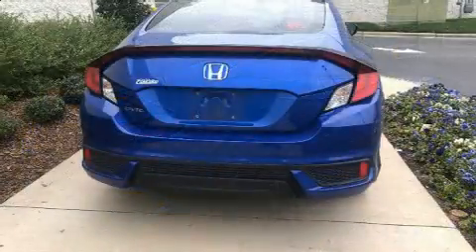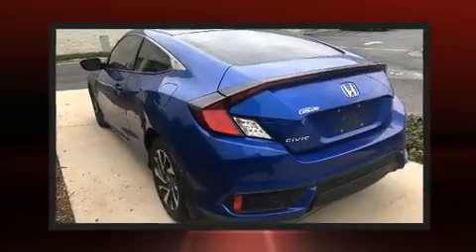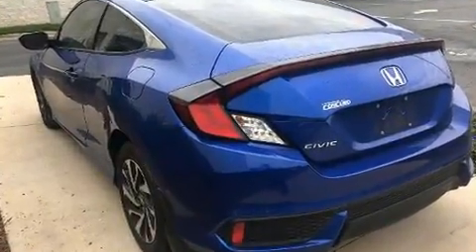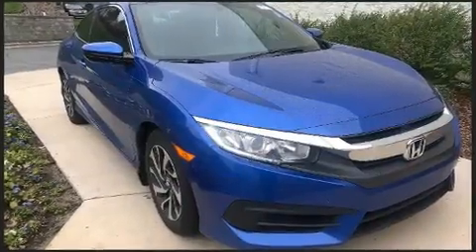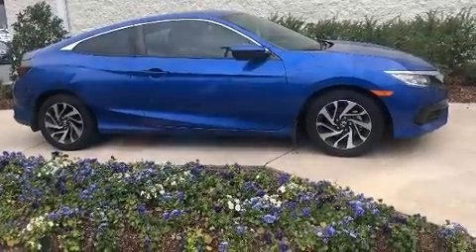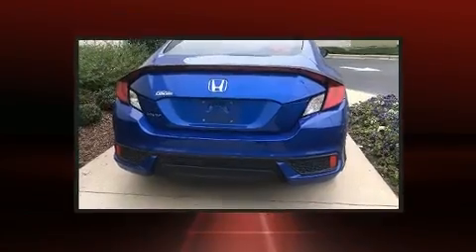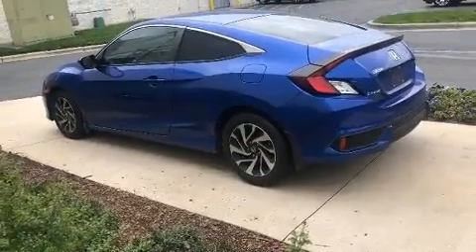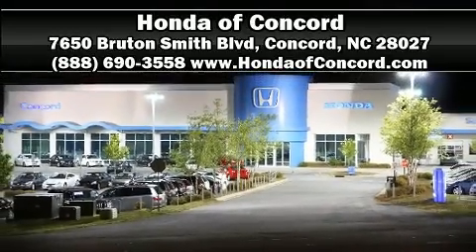2017 Honda Civic LX in Concord, NC 28027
Discerning drivers will appreciate the 2017 Honda Civic Honda made sure to keep road-handling and sportiness at the top of it's priority list. Smooth gearshifts are achieved thanks to the 2 liter 4 cylinder engine, and for added security, dynamic Stability Control supplements the drivetrain. This model accommodates 5 passengers comfortably, and provides features such as: delay-off headlights, a tachometer, an outside temperature display, power door mirrors, power windows, cruise control, and much more. Audio features include an AM/FM radio, steering wheel mounted audio controls, and 4 speakers, providing excellent sound throughout the cabin. Honda ensures the safety and security of its passengers with equipment such as: dual front impact airbags, front side impact airbags, traction control, brake assist, a panic alarm, and 4 wheel disc brakes with ABS. This vehicle has achieved Certified Pre-Owned status, by passing Honda's comprehensive certification process, including an exhaustive 150-point inspection! We have the vehicle you've been searching for at a price you can afford. Stop by our dealership or give us a call for more information.